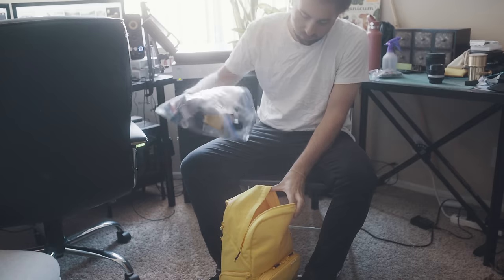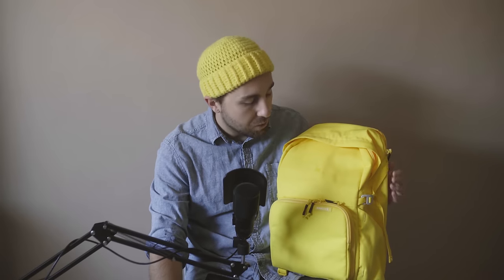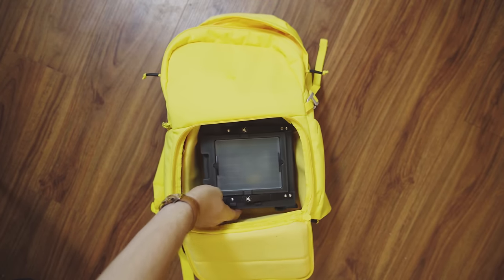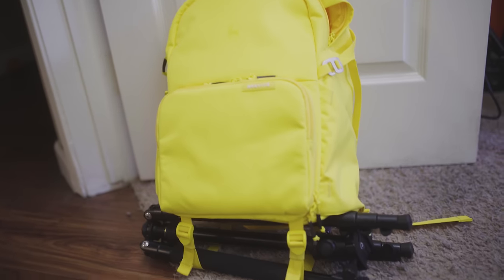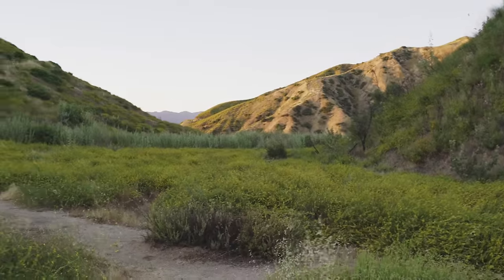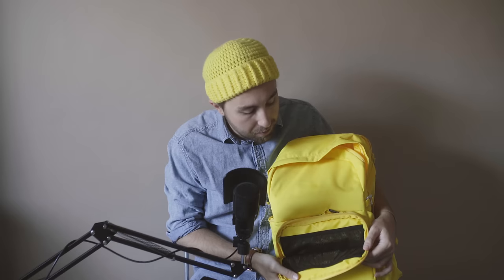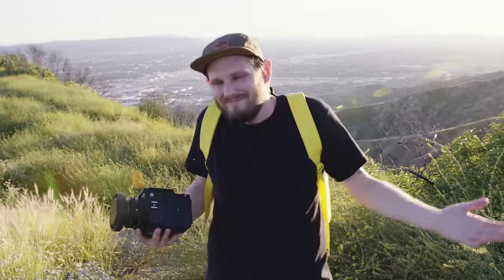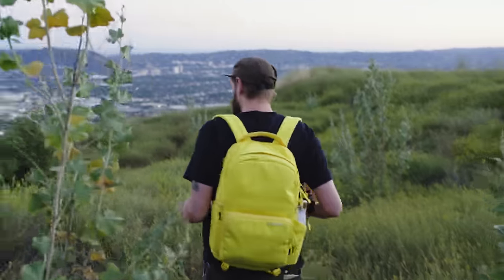Brevitē Jumper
A E S T H E T I C or whatever.

CAMERAS IN VIDEO:
Mamiya 7
Mamiya RZ67
Canon AE-1
Pentax 6x7
Contax T2
Intrepid 4x5

Shot on Sony a7rii and my stupid phone.

Instayams: @50_shades_of_jason